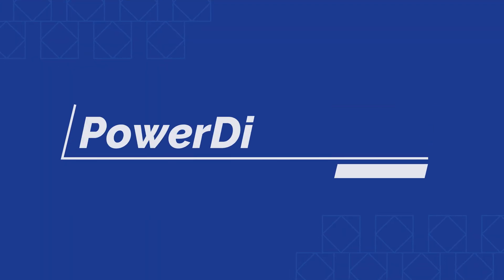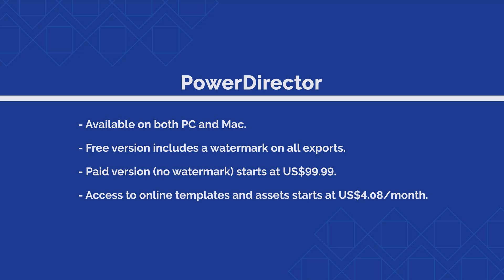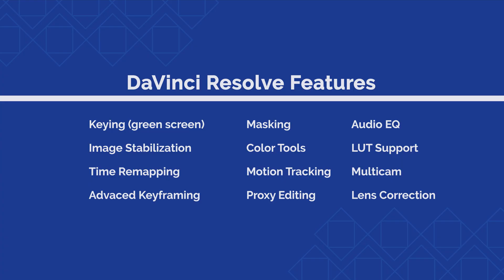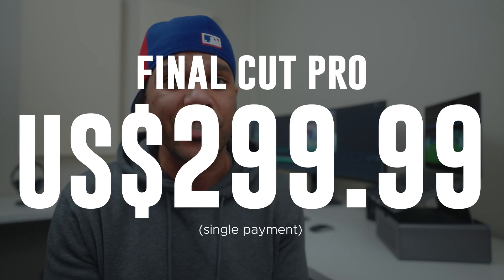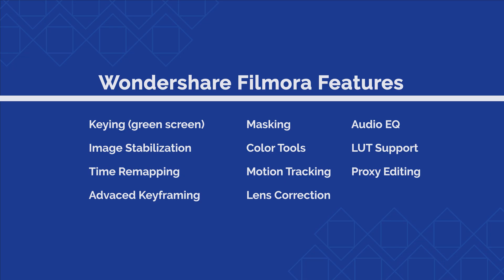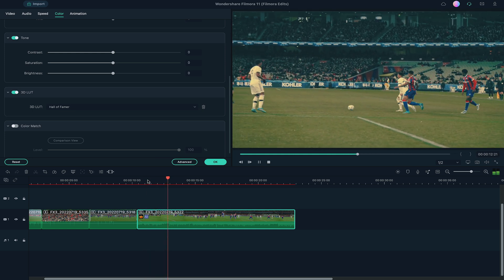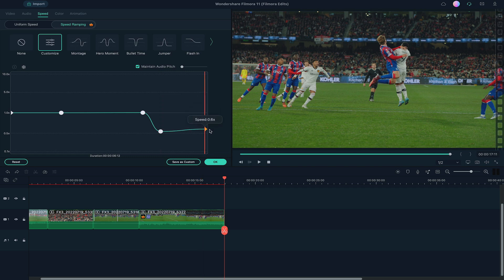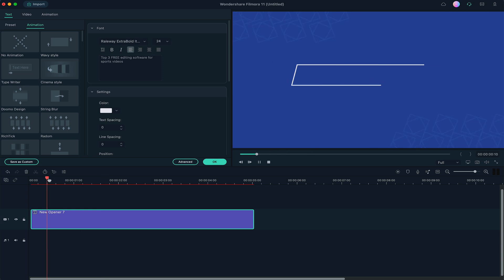Best FREE editing software for sports videos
EPISODE BREAKDOWN
0:19 Professional vs beginner editing software
0:47 My edit with a free editing software
1:43 Top 3 free editing software for sports videos
2:25 PowerDirector for sports videos
3:55 DaVinci Resolve for sports videos
5:26 Wondershare Filmora for sports videos
8:47 Best free editing software for sports videos
9:34 5 tips to instantly improve your sports videos